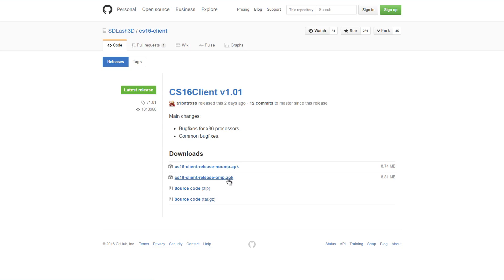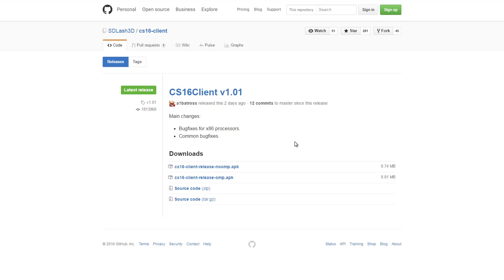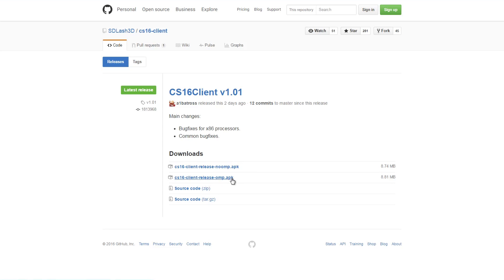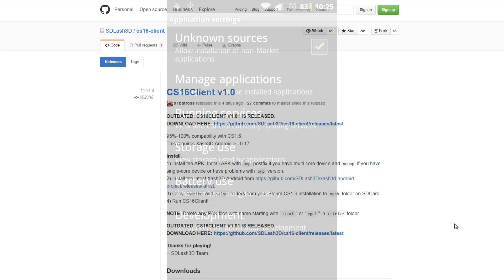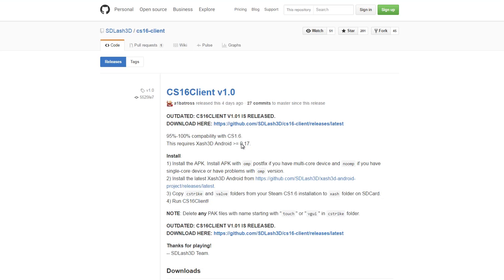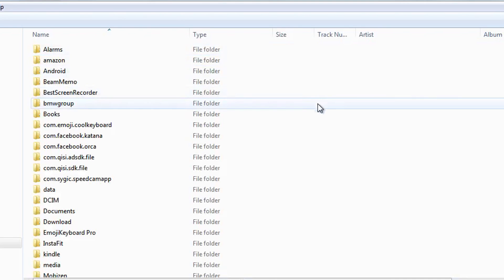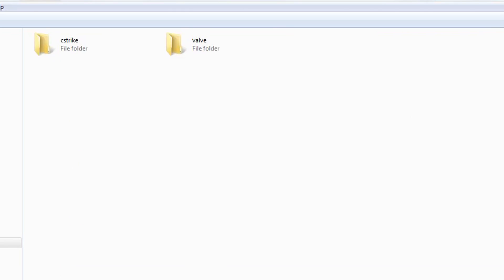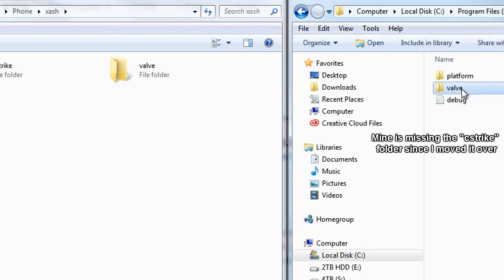How to play Counter Strike on your Phone! [Tutorial]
Here is how to install and play Counter Strike on an Android smartphone!

Full instructions:
1) Install the APK. Install APK with omp postfix if you have multi-core device and noomp if you have single-core device or have problems with omp version.
3) Copy cstrike and valve folders from your Steam CS1.6 installation to xash folder on SDCard.
4) Run CS16Client!